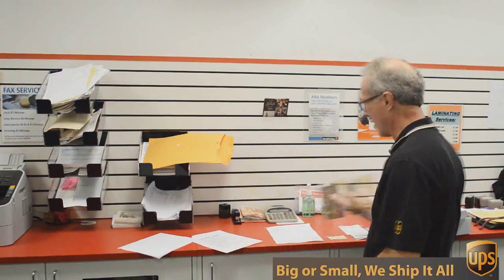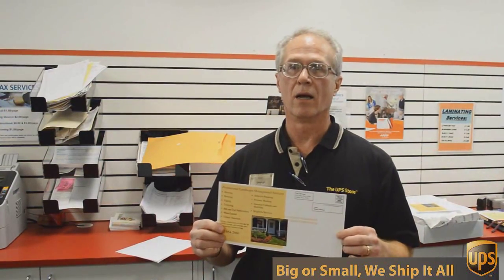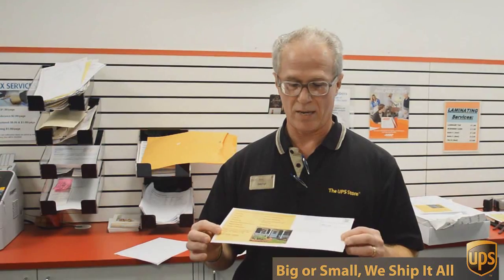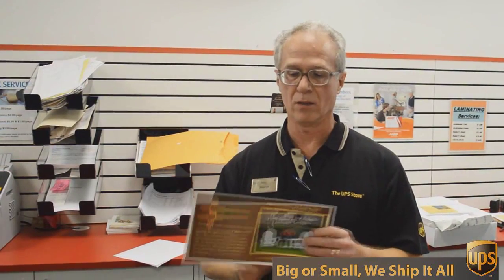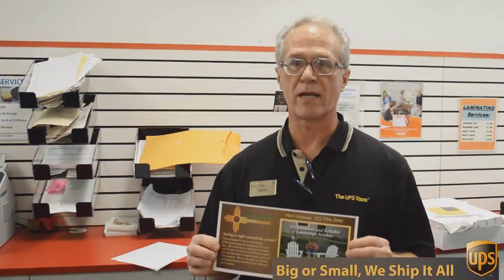Online Printing Northwest Hills TX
porcelain.